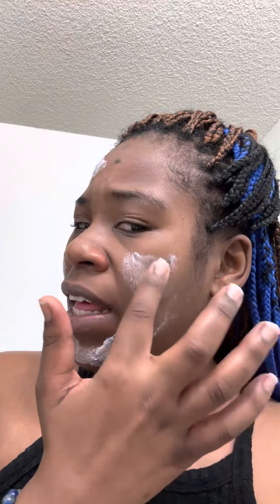WOW 😨 WHY WOULD THE SKIN CARE COMPANIES HIDE THIS TIP FROM YOU? Save thousands with my regimen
I decided to try this as a skin regimen because I had a friend tell me to try this as a teen to allow it to pop a pimple. At first I didn’t think anything to it because I never had skin issues up until recently. I noticed that it had began to clear my bumps and thought I’d help you all as well.

Let’s save thousands from here on out of it works for you great. If not that’s okay as well. This is just something I’ve attempted and it’s working great for me. Comment if you want to see a video of what I use after step by step.

Gratitude for you attention and exploring the myth buster.